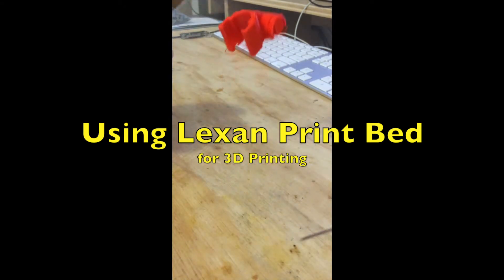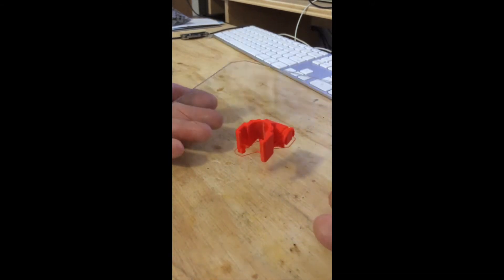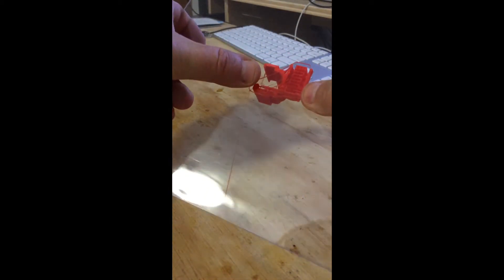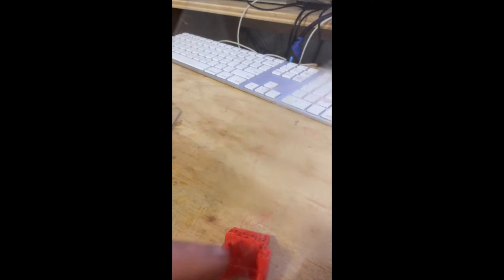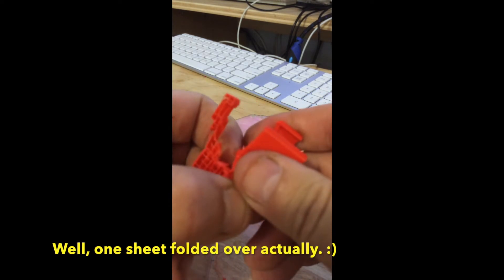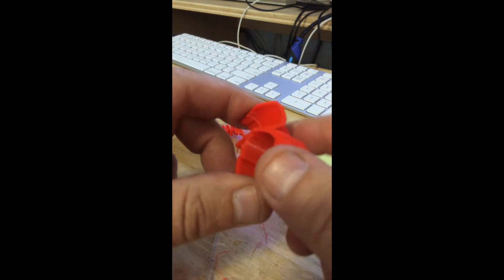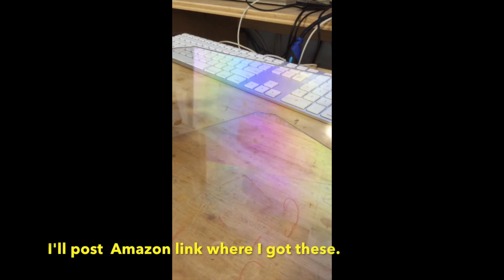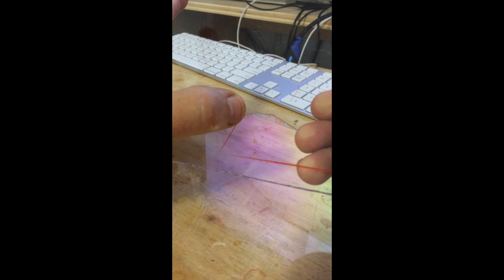Lexan Print Bed Surface?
So I heard about printing on Lexan for a 3D printing bed surface. It was deemed better than any of the fancy stuff out there... So I decided to find out.

12"x12" sheets
1/8" lexan

1/16" lexan-
( if your heat bd is level enough)